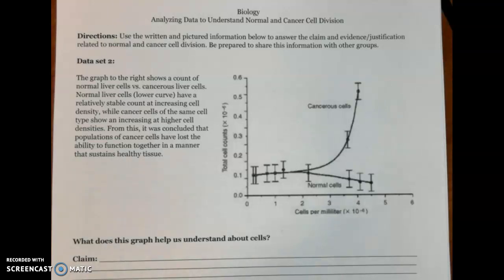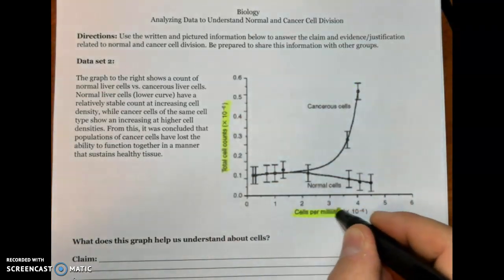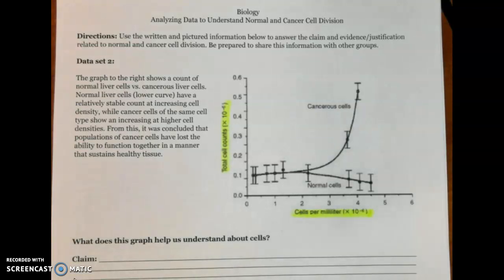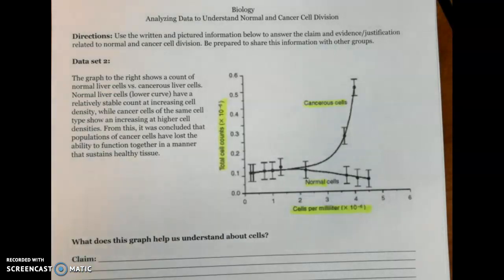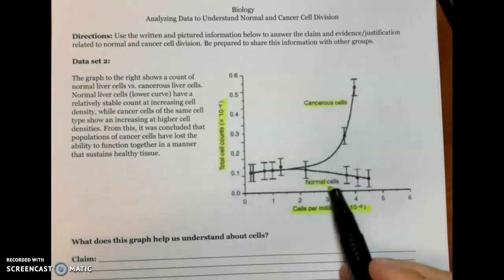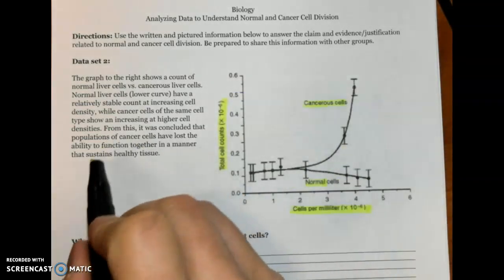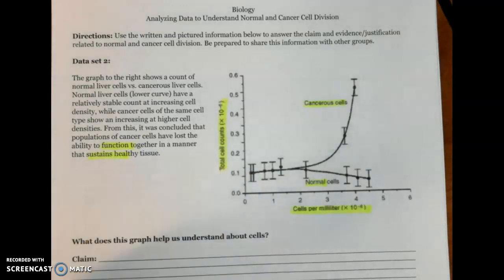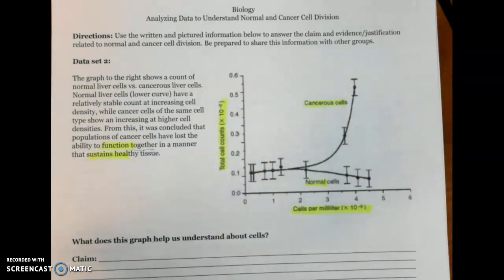Data Set 2